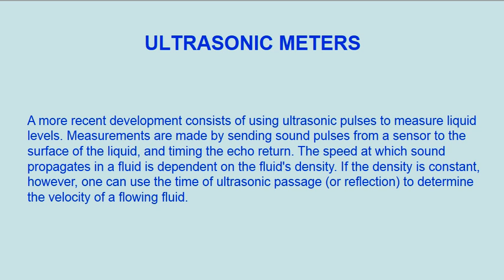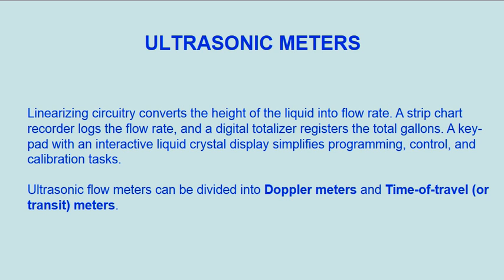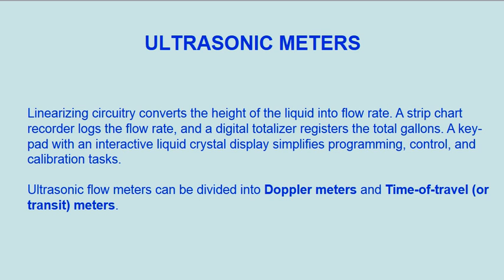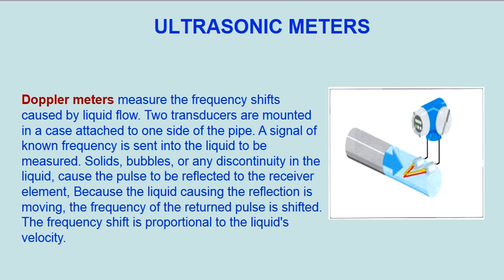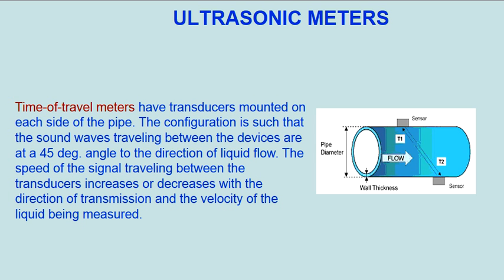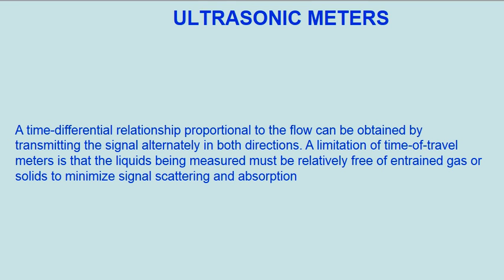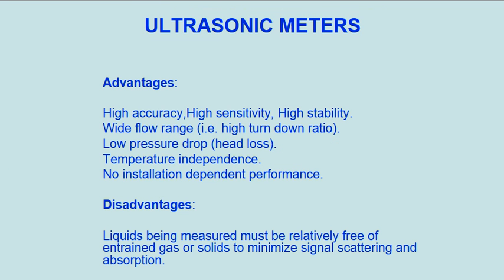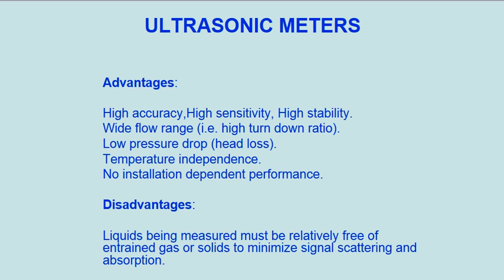UltraSonic Flow Meters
UltraSonic Flow Meters Advantages And DisAdvantages